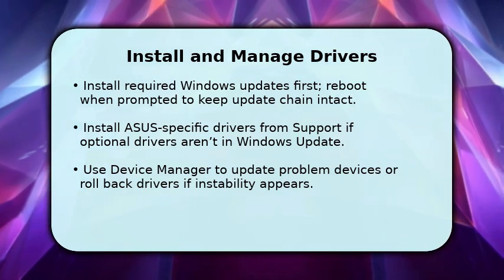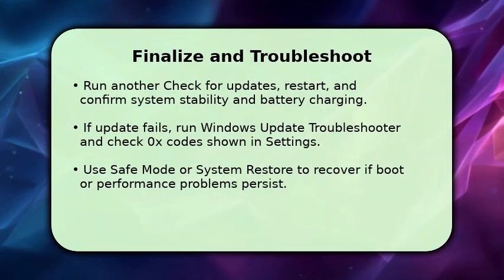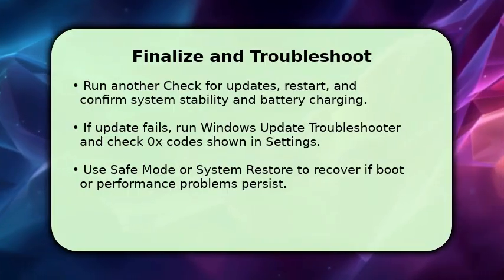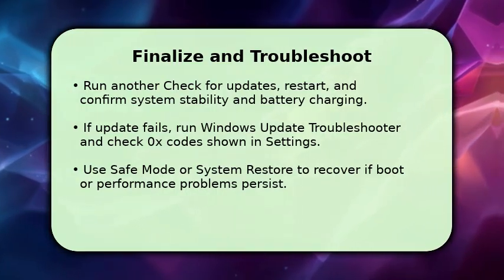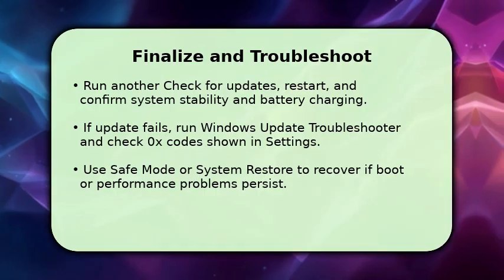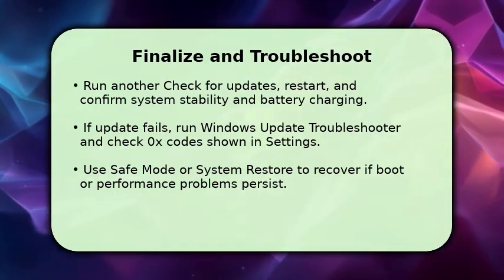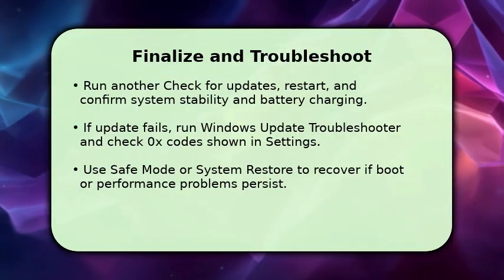How to Update Windows 10 Asus Laptop (updated)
Learn the step-bythy process to update Windows on your Asus laptop running version 10. This video guides you through checking for updates, downloading necessary files, and installing them safely without data loss or system instability.

update Windows, Asus Laptop Update Guide, Windows 10 Updates Steps, Update Asus Notebook Safely, How to Check System For Updates on Win10, Install Latest Microsoft Drivers for ASUS, Keeping Your PC Updated with WIndows 10, ASUS Laptop Maintenance Tips, Windows Update Process Guide, Securely Perform Windows Asus Device Update